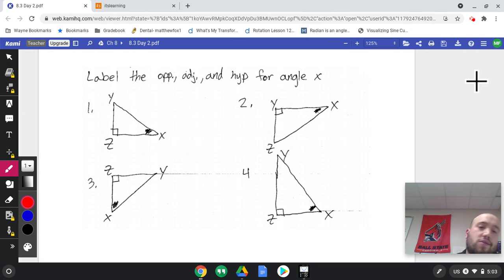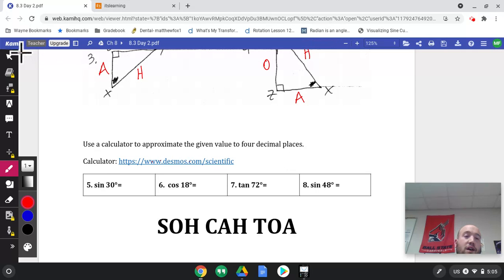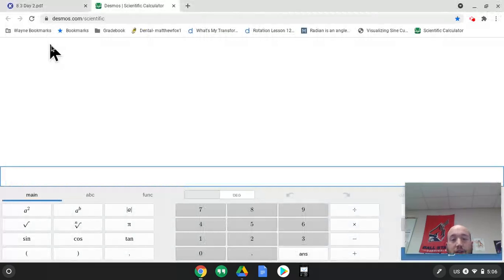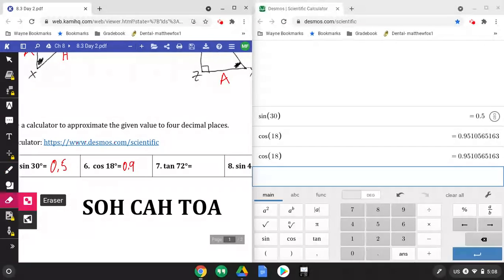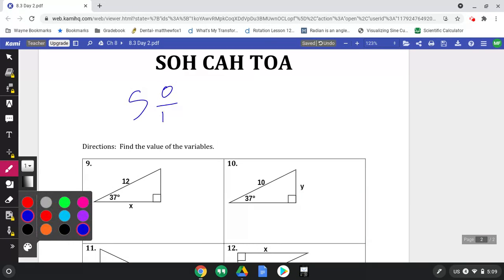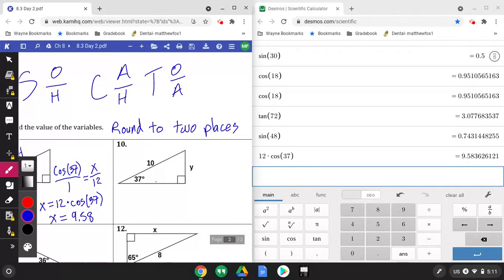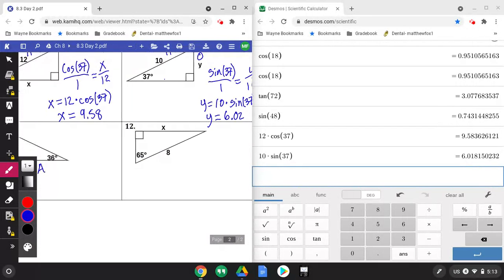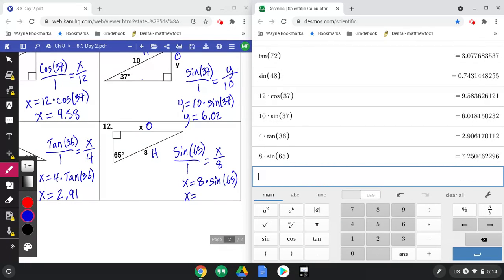Geometry: Chapter 8.3 Trig Ratios Day 2 March 1, 2021